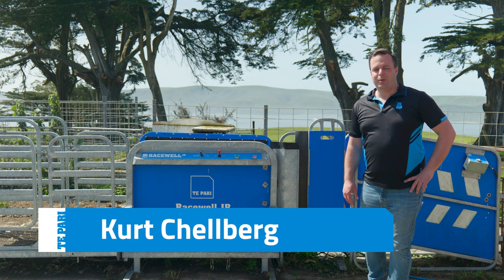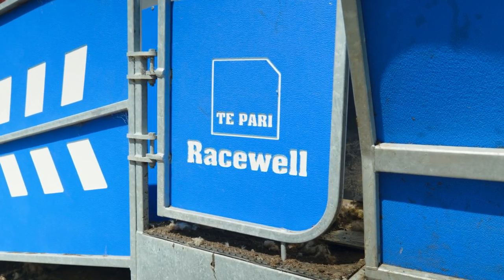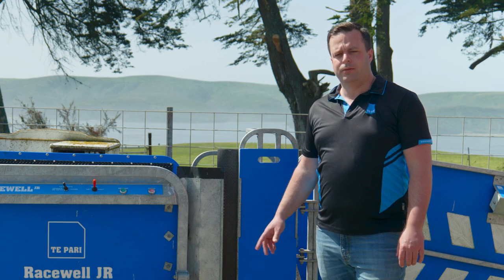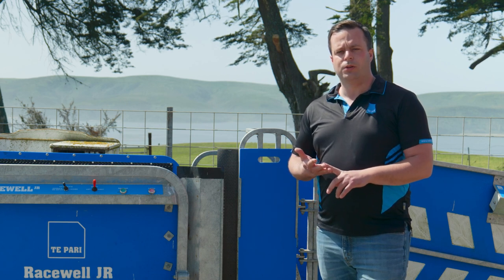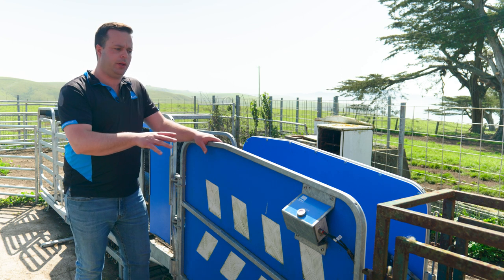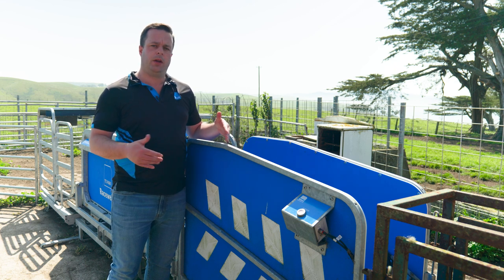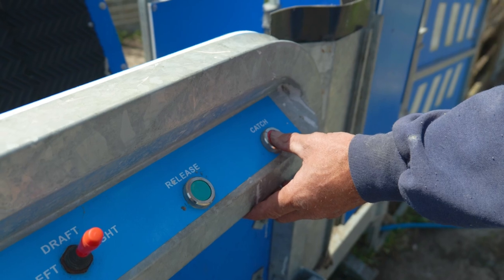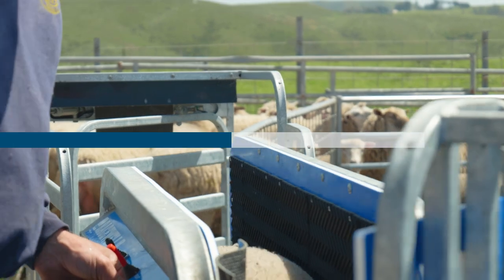In-Depth on the Racewell JR Manual Sheep Handling Chute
Are you looking to make working your sheep easier, less physical on the body and faster? Listen to Kurt Chellberg from USA talk over the Racewell JR Sheep Handling Chute and learn how this machine could improve your livestock operation.